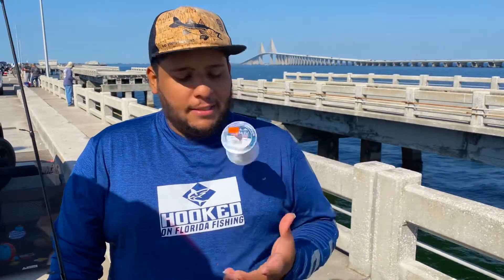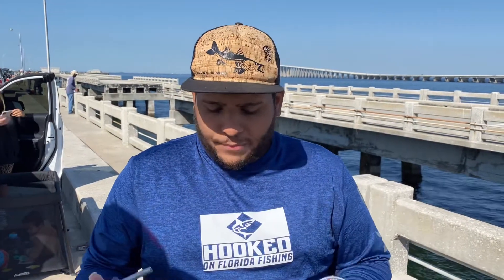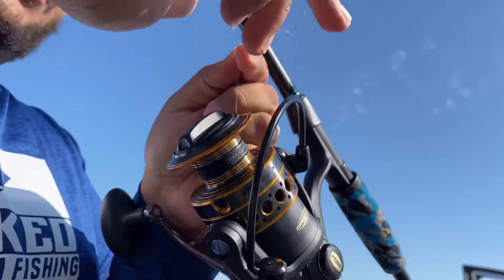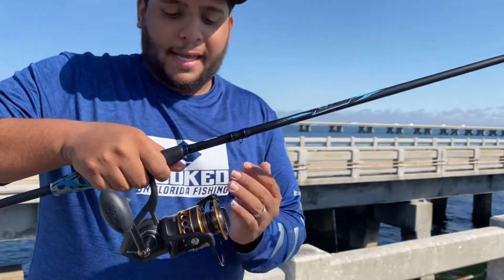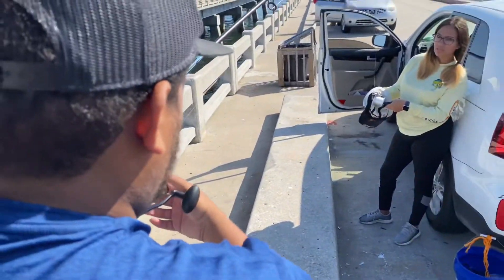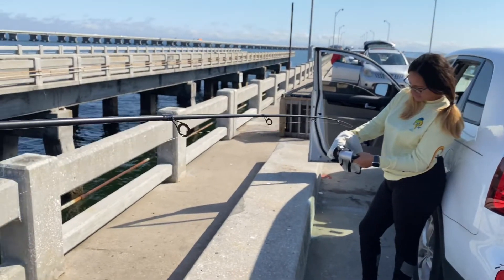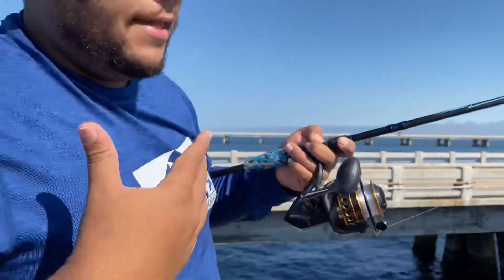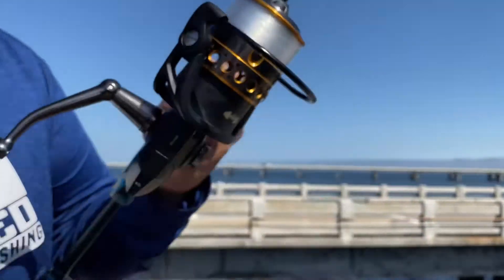HOW TO Put Line on Spinning Reel (The Right Way) EASY!!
In this episode we teach you how to spoil a spinning reel easy and the right way! Avoid tangles!